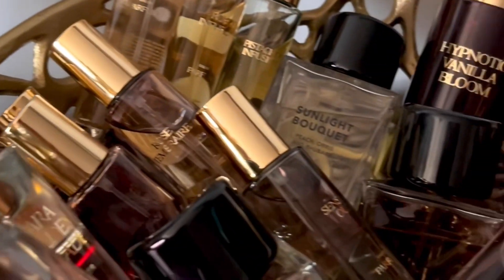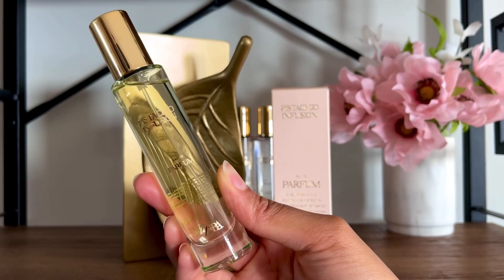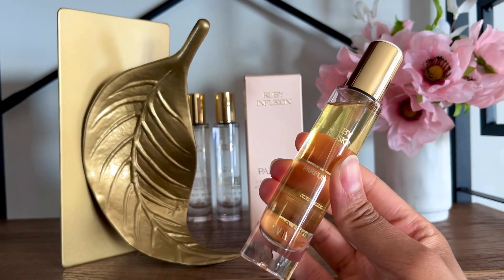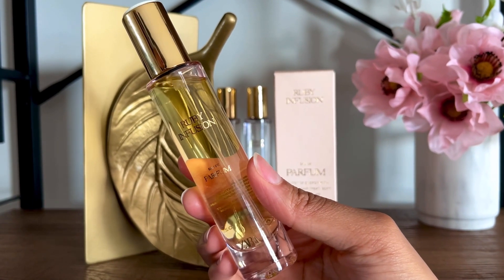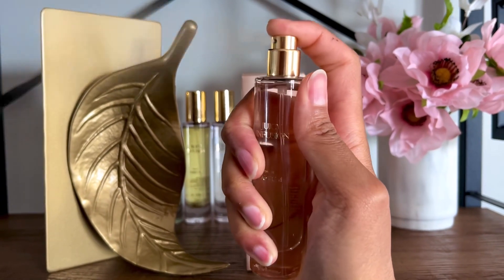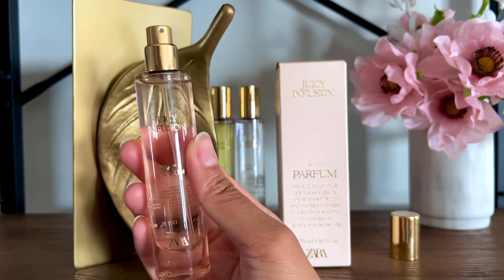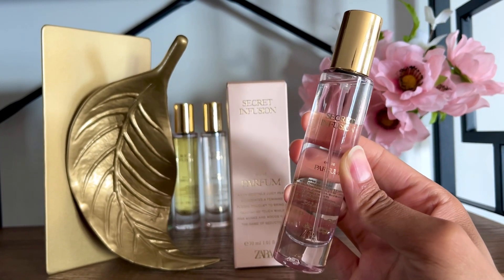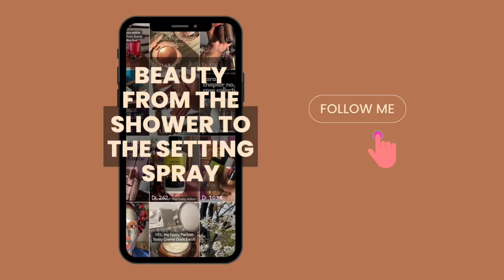Zara Infusion Chapter No. 9 Perfume Collection Review & Wear Test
My thoughts on the Zara Infusion Perfume Collection – Chapter No. 9

Zara Pistachio Fusion is for the gourmand lovers. At the first spray, I get cold apple pie with cinnamon. After about ten minutes, I get a little of the nuttiness. But unfortunately, I don’t detect pistachio. Zara Pistachio Infusion in three words – apple pie powder. Pistachio Infusion lasts about five hours on me with moderate projection. I give this a six out of ten.

Zara Ruby Infusion in three words: floral sugar marshmallow. This is a cotton candy gourmand lover’s dream. At first spray, you get a sharp orange cotton candy. You get some more sugar, then boom! There comes the marshmallow. I don’t think this perfume is appropriate for the warmer months. It’s too sticky sweet. Zara Ruby Infusion lasted about nine hours on me with medium to strong projection. I rate this a seven out of ten.

Zara Juicy Infusion in three words: shampoo apple floral. At the first spray, I get hit with apple and pear. The jasmine note comes almost immediately, but is sweetened by black currant to prevent it from getting too sharp. Zara Juicy Infusion has a very shampoo vibe, which I like. Unfortunately, this only lasted about three hours on me. I consider this crowd pleasing, work friendly, and blind buy safe. I rate this a four out of 10.

Zara Secret Infusion is another fruity floral. It opens with a pear, but since it lacks apple, it’s more subdued and not as fruit forward as Juicy Infusion. Secret Infusion, to me has a sort of tropical quality. In three words, Zara Secret Infusion to me is tropical pear air. Unfortunately, the performance is bad. Secret Infusion lasted one and a half, maybe two hours on me. I might as well be wearing nothing at all. I rate this a four out of ten.